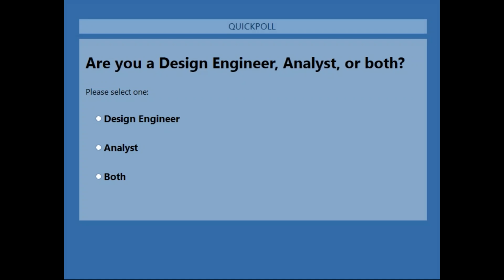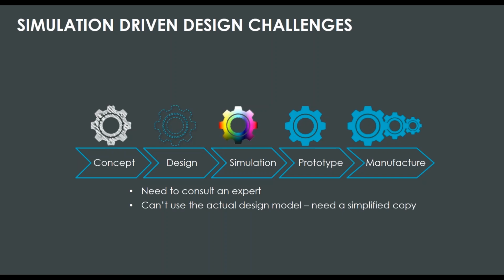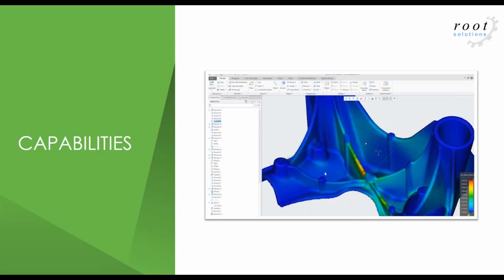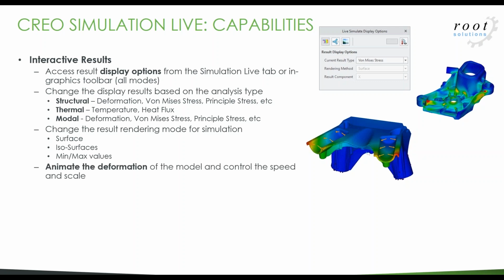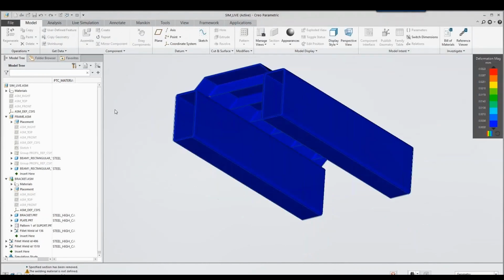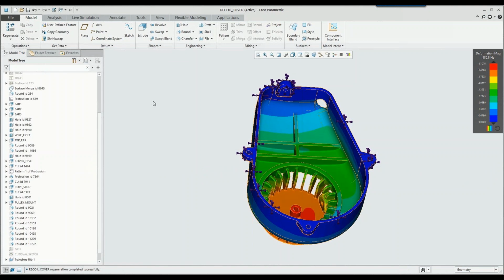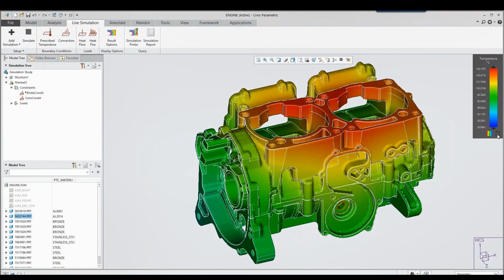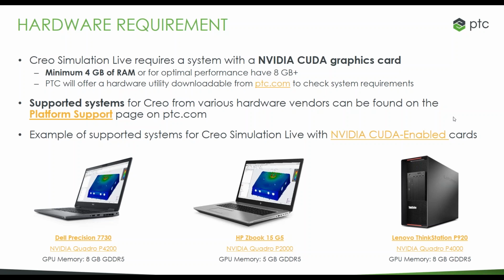Creo Simulation Live - Powered by Ansys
Introducing Creo Simulation Live

This webinar covers the new capabilities introduced and powered  by Ansys, in Creo Parametric. Simulation Live allows design engineers to run full, FEA analysis throughout the design stage, reducing design cycles, development time and costs.

Contact Root Solutions